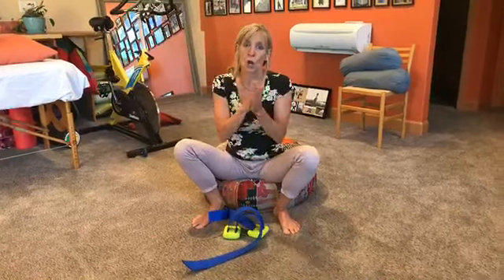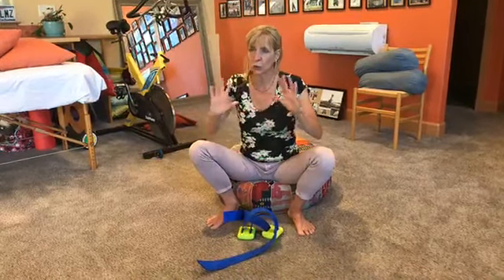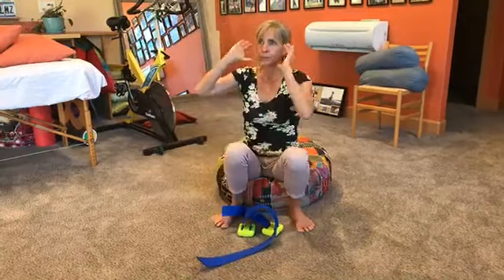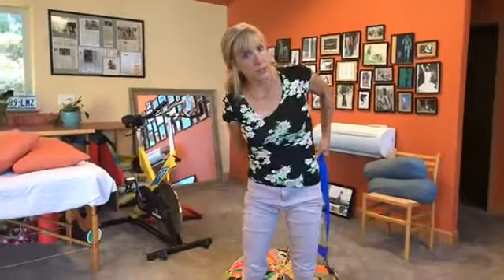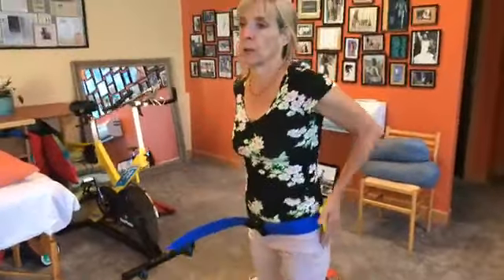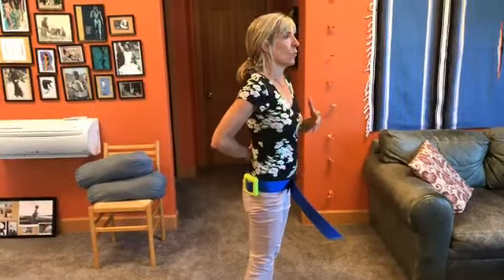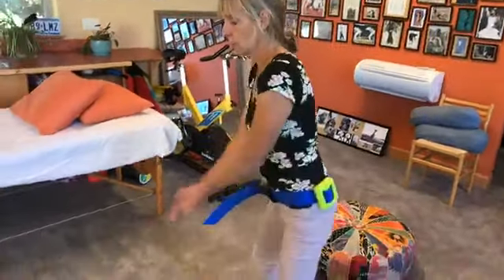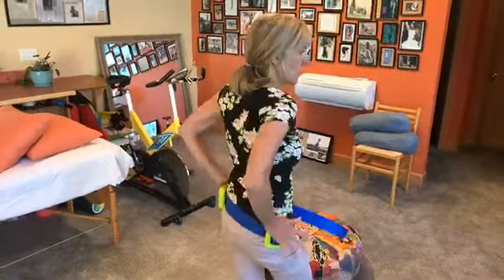A trick to relax your back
Relax the back with a belt